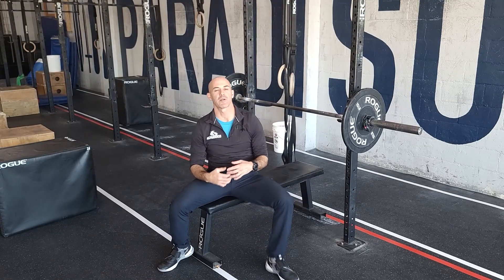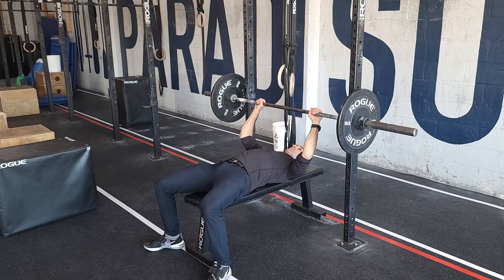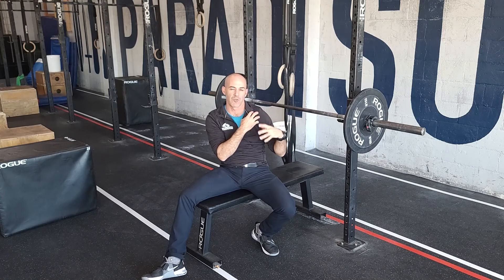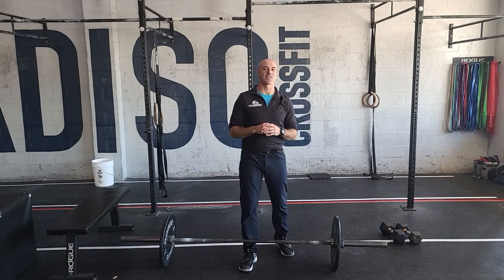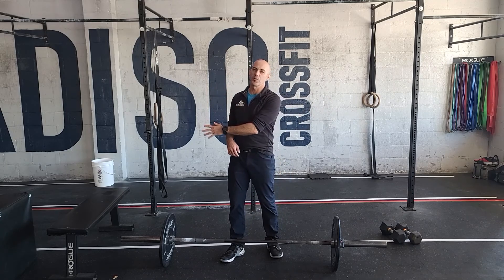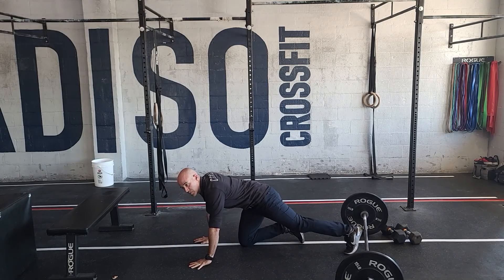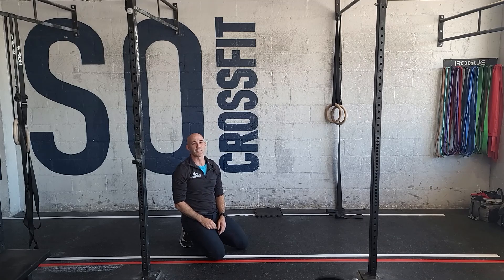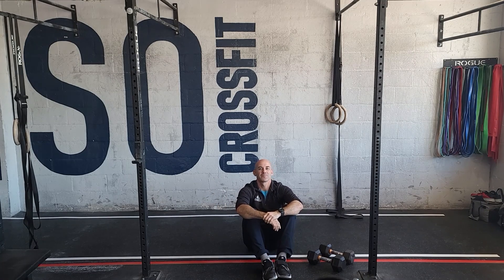Workout of the Day 03/09/2022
Bench Press
12 Mins to build
Heavy 5 Reps

Newer Athletes
0-6mos
5x5w/slow
down and fast up

keep loading
light-medium

21-15-9
Hang Power Cleans 75/55
Push Ups
-Rest 1min-
15-12-9
Hang Power Cleans
HSPU
-Rest 1min-
12-9-6
Hang Power Clean
S. HSPU

Rx +: 95/65
L2: 55/45, Modified Push-up, Pike Push Up, Elevated Pike Push Up
L1: 45/35, Modified Push-up, Pike Push Up, Elevated Pike Push Up

12min Cap

3 Rounds

6 SA Bench Press AHAP
6 SA DB Upright Row (slower down than up tempo)
12 (6ea) Gorilla Row w/KB's AHAP